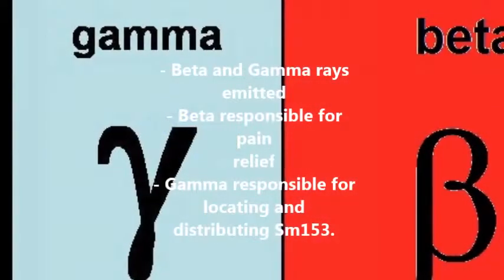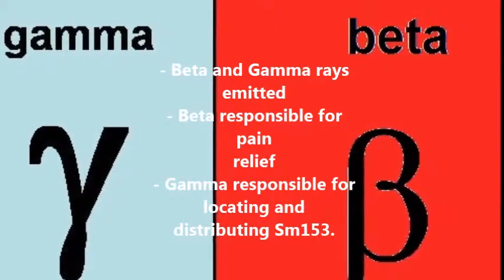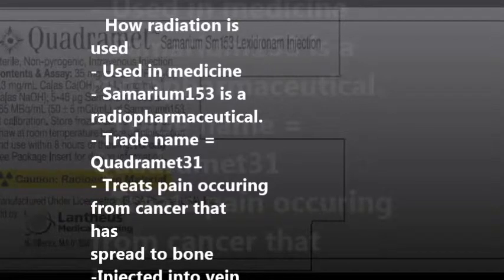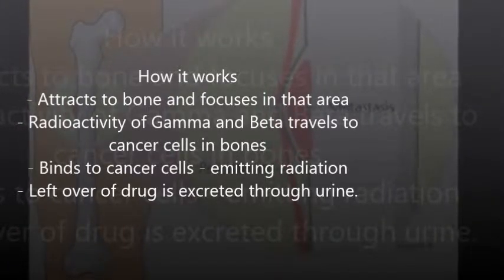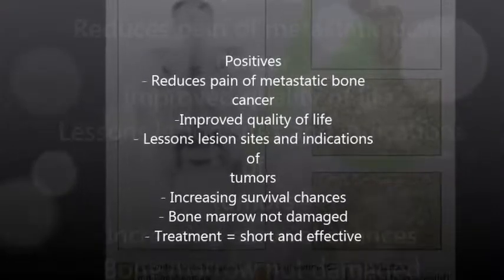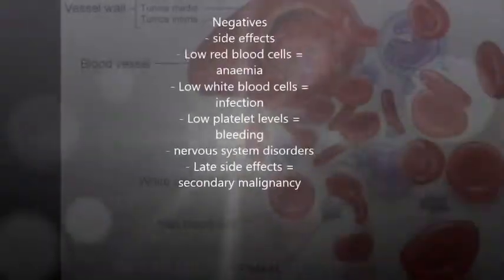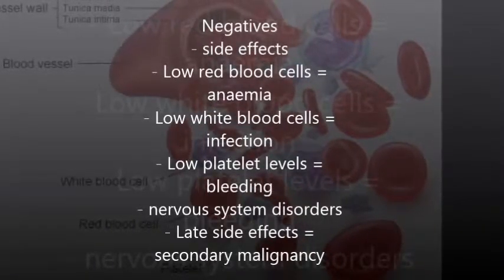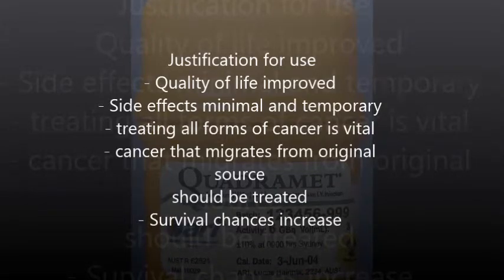Samarium 153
Niamh Shipley